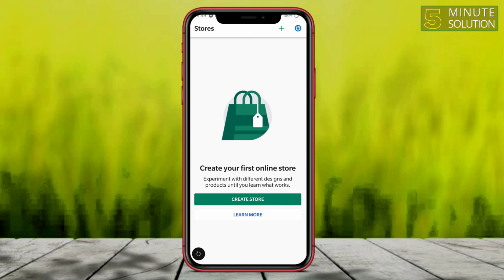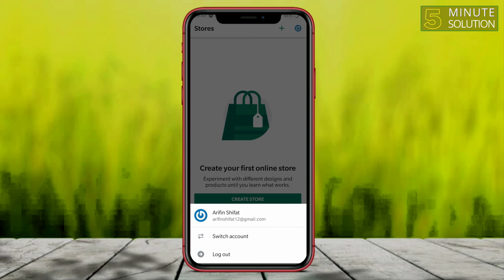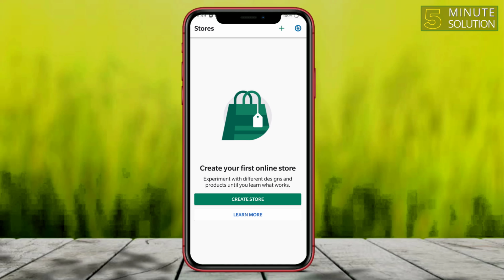How To Sign Up Shopify on mobile iPhone Android Smartphone 2024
With the Shopify app, you can manage your store from your iPhone or Android.